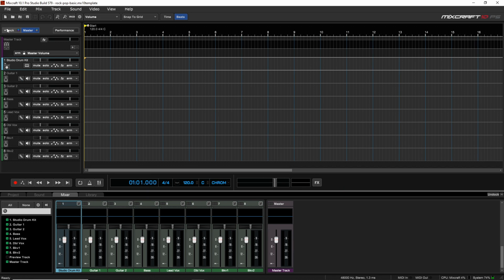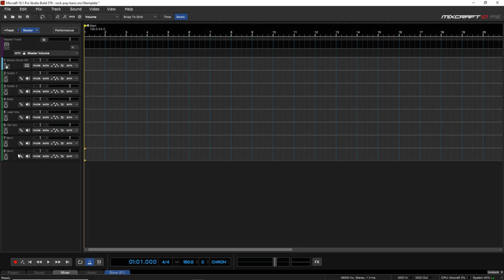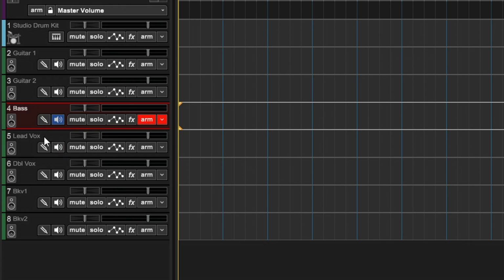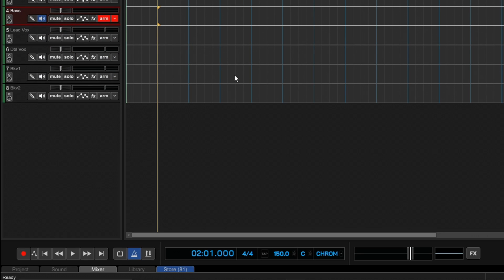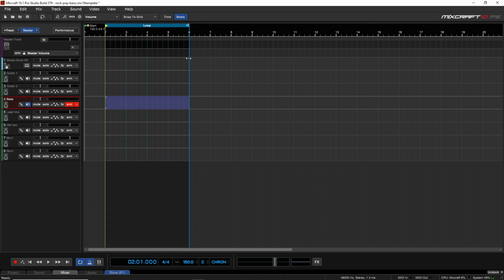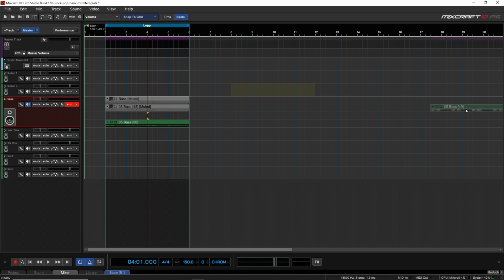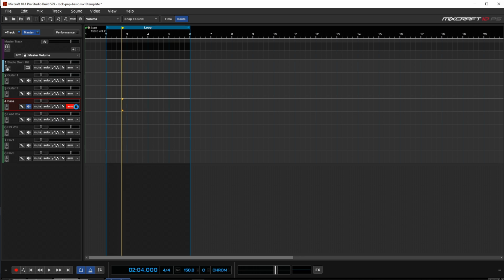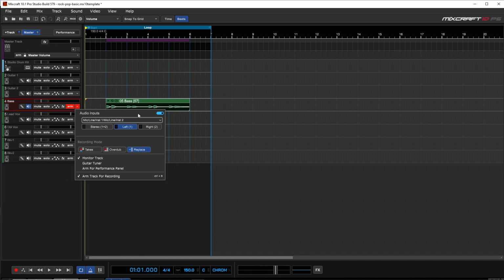Mixcraft 10 University 101, Lesson 2 - Arming And Recording Tracks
In this tutorial video, Zane shows how to begin recording your audio tracks in Mixcraft! Mixcraft makes working with and editing audio a breeze, and by the end of the video you'll be ready to go with recording your first guitars, vocals, or other audio tracks in Mixcraft!

Watch along with the free 14 day trial of Mixcraft 10

00:00 - Introduction
00:27 - The Menu Pins
01:03 - Preparing to Record Audio
02:13 - Selecting Audio Input for the Track
03:50 - Arming the Track, Input Configuration, ASIO
05:25 - Basic Recording
06:29 - Recording Modes - Takes Mode
09:40 - Recording Modes - Overdub Mode
11:22 - Recording Modes - Replace Mode

Need more detail? See the Mixcraft 10 online User Guide . PDF download is available, as are online translations (only) in additional languages.

More from Zane at Audio Tech TV -  @AudioTechTV